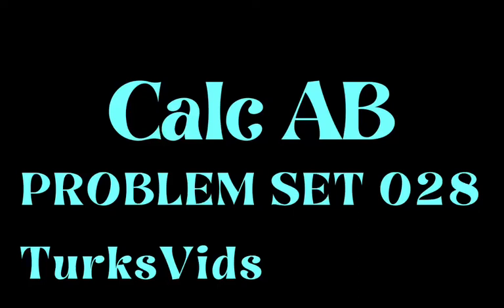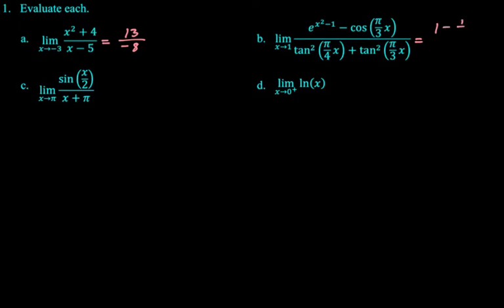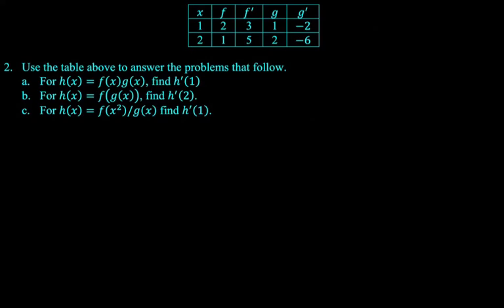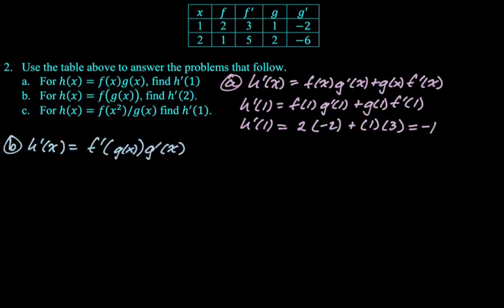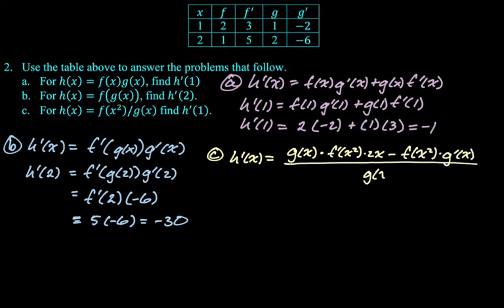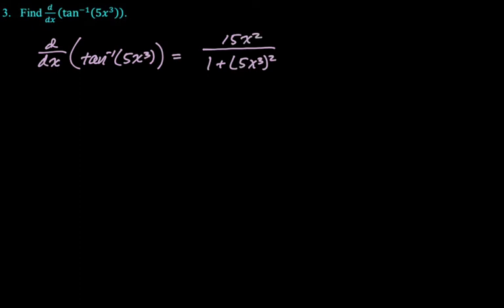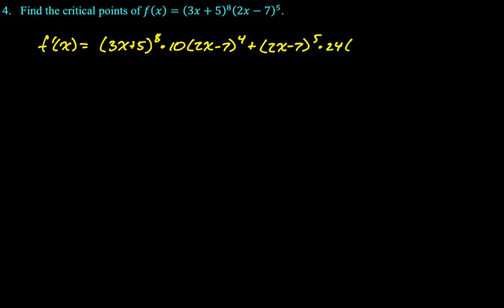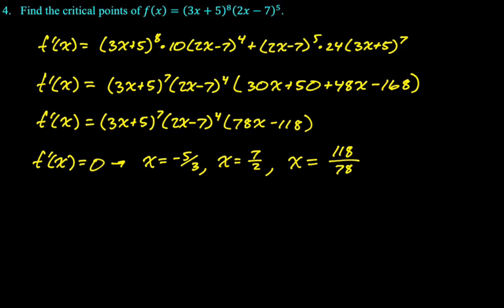AP Calc Problem Set of the Day 028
Topics:
limits; derivatives from table problem (product, chain rule, quotient rule); derivative inverse trig function; critical points